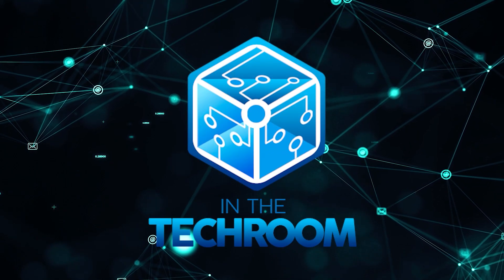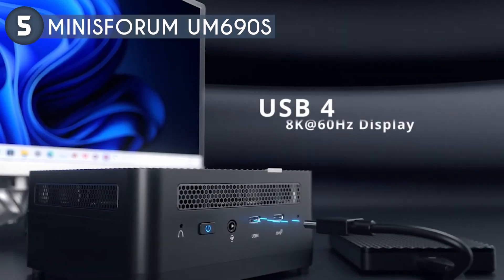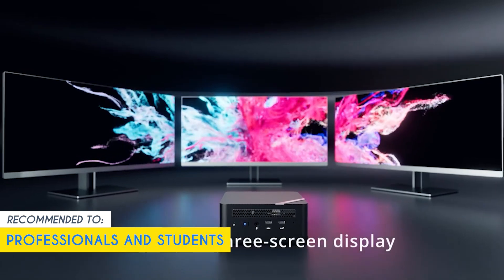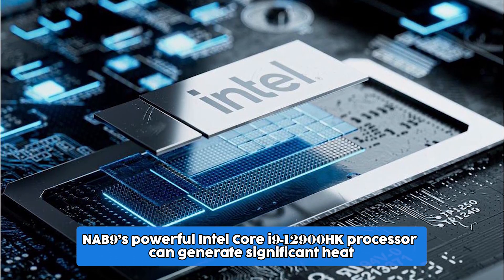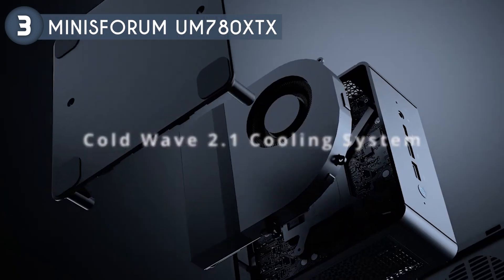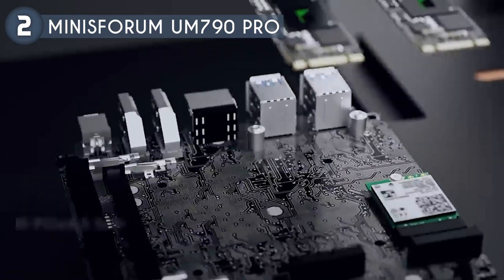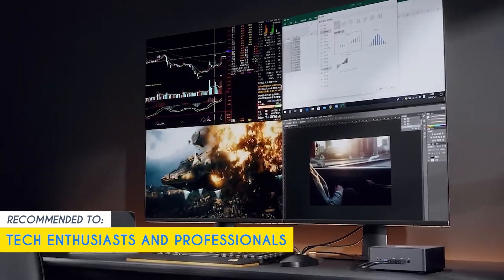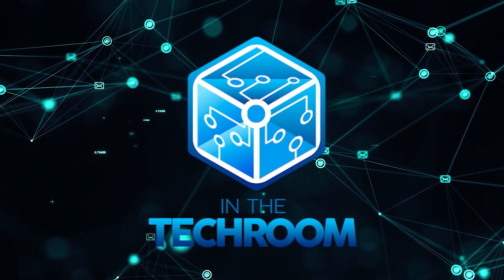Best Minisforum Mini PCs For All Budgets in 2025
In other tech-related news, Samsung has just launched their new phone lineup. This January 2025.

Best Minisforum Mini PCs in 2024 | Minisforum Mini PCs in 2024 | Top-Rated Minisforum Mini PCs in 2024

00:00 - Introduction

01:03 - Minisforum UM690S

03:15 - Minisforum NAB9

05:00 - Minisforum UM780XTX

07:09 - Minisforum UM790 Pro

08:51 - Minisforum UM773 Lite

Some of the footage used in this video is not original content produced by In The Techroom. Portions of stock footage of products were gathered from multiple sources including, manufacturers, fellow creators, and various other sources.